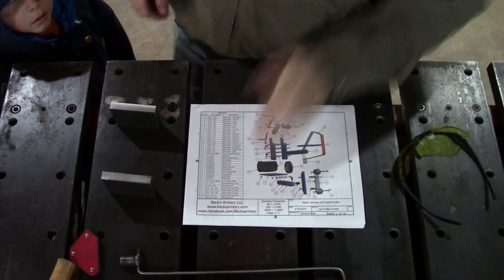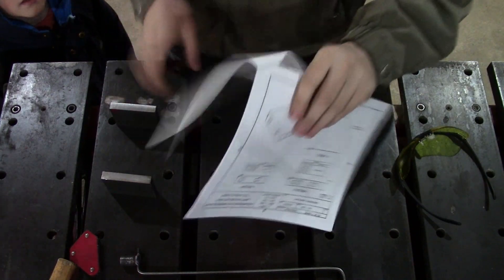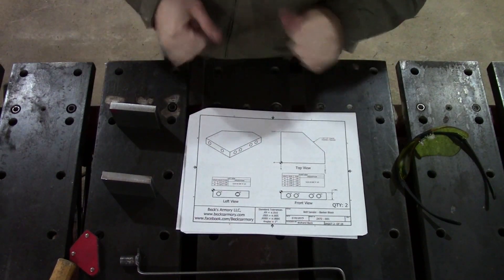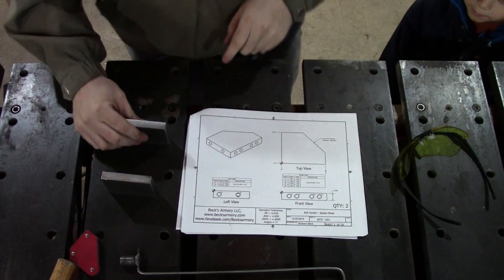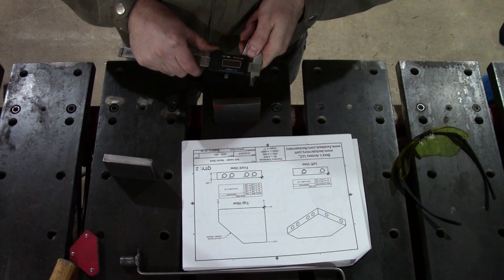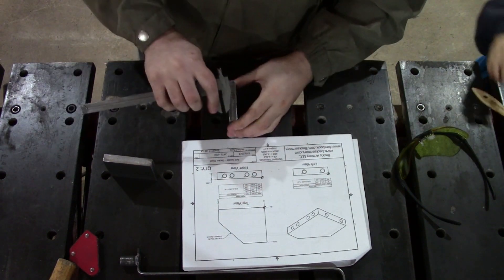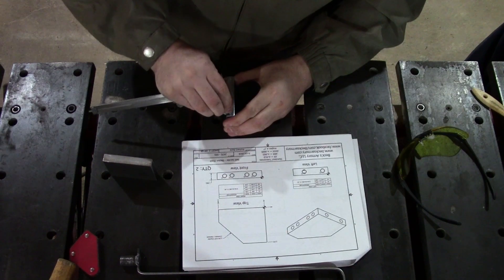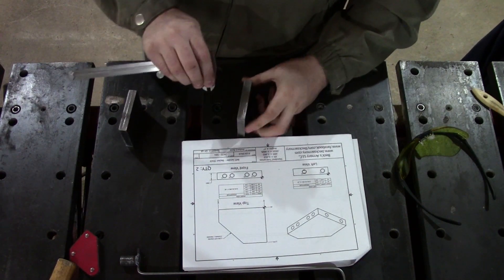2x72 Belt Grinder (Making Detail D01)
This video shows step by step how to make Detail number D01 of the Beck's Armory 2x72 Belt Grinder.